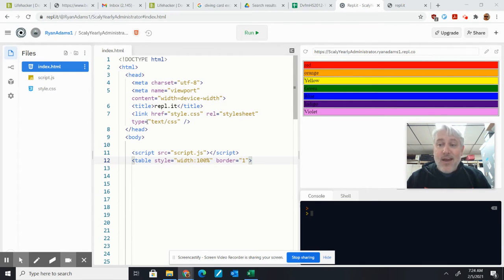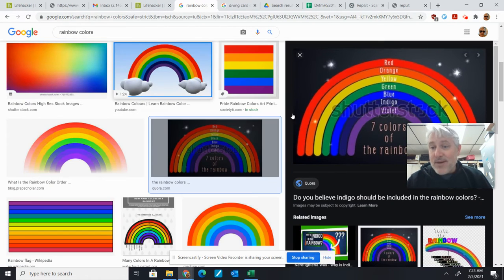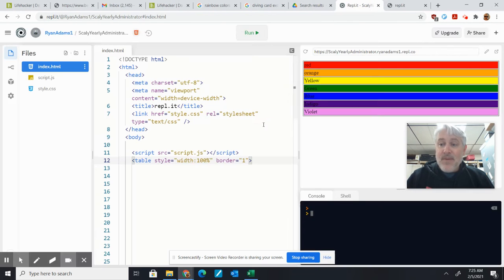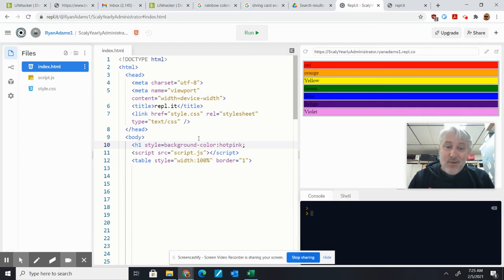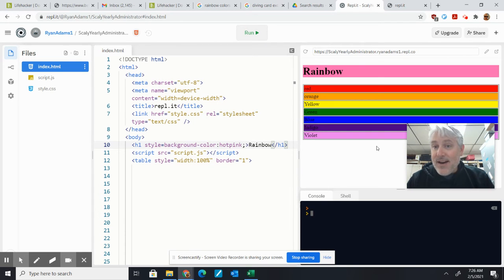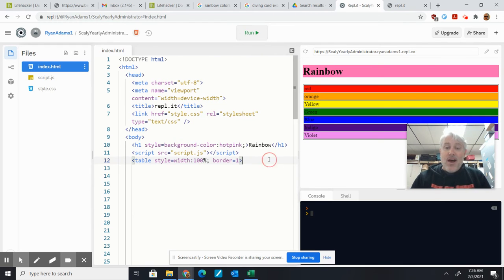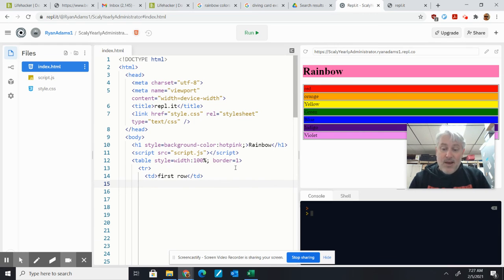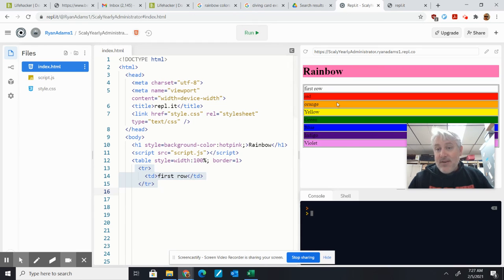Rainbow: Feb 5, 2021 7:28 AM